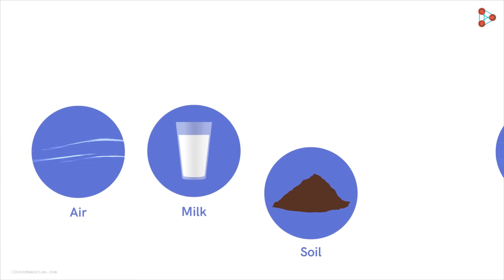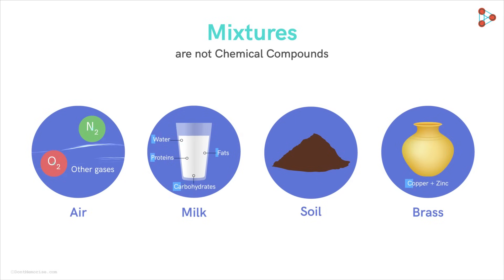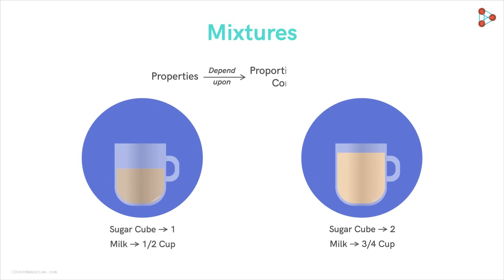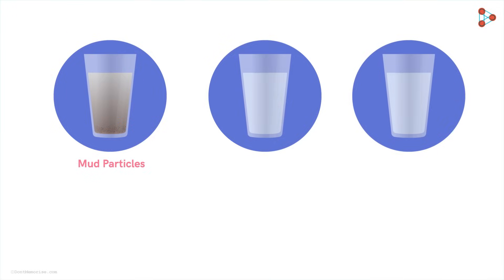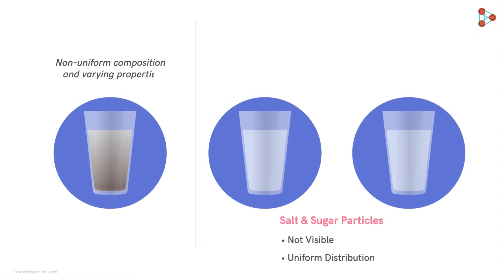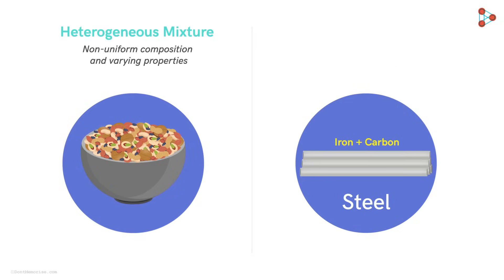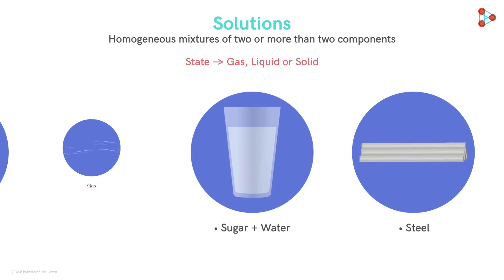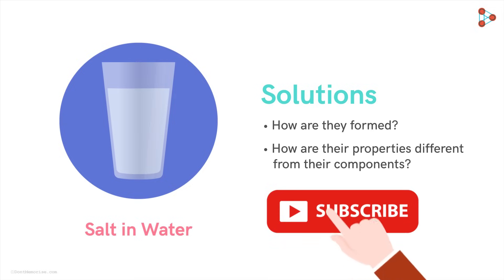What is a solution? | Solutions | Chemistry | Don't Memorise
What is a solution? You would say it is a mixture of two or more liquids. But is it so? Are solutions just mixtures of liquids? Watch this video to know the answers to these questions.

In this video, we will learn:
0:00 What is a mixture?
0:49 properties of mixtures
2:08 Types of mixture - heterogeneous mixture & homogeneous mixture
4:21 Solutions